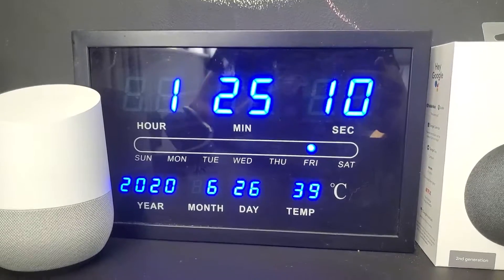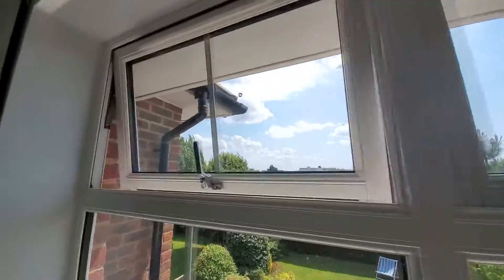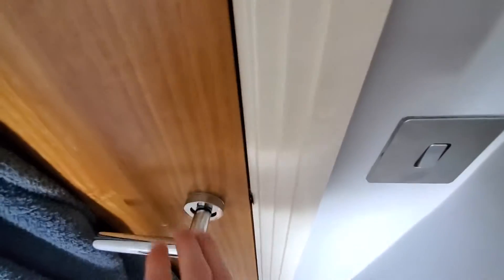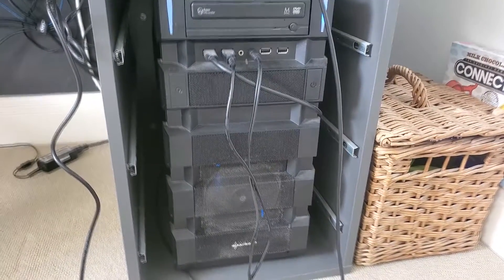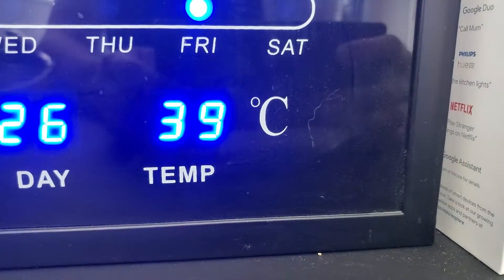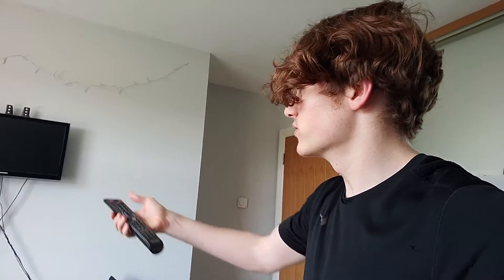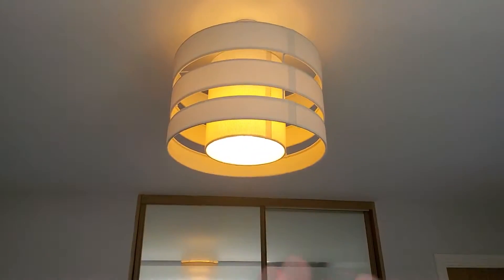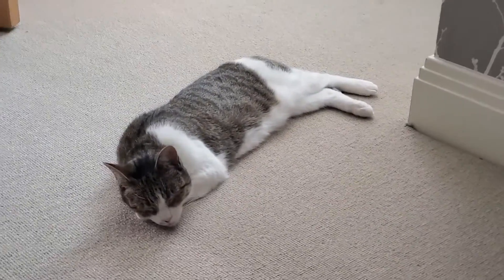How hot can I make my room during a heatwave?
DESCRIPTION
Today is very hot! So I decided to see how hot I could make my room by shutting the windows, turning on the lights, and more! Find out how hot I can make it!